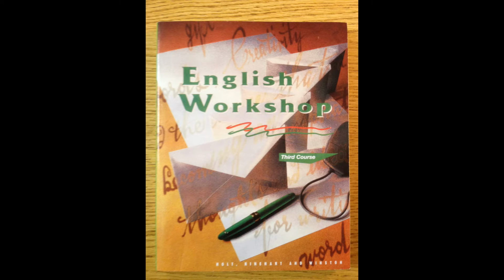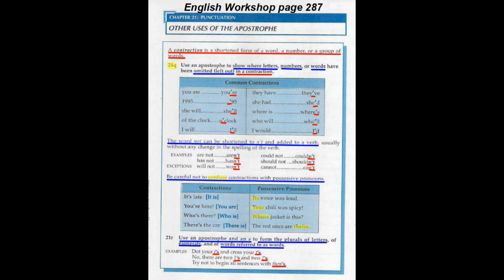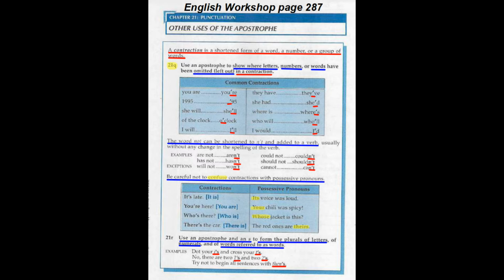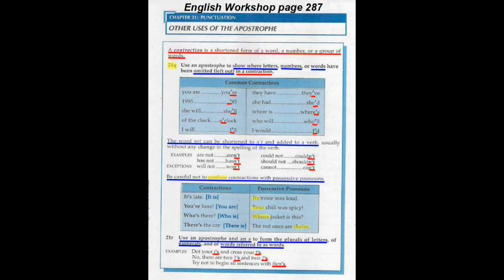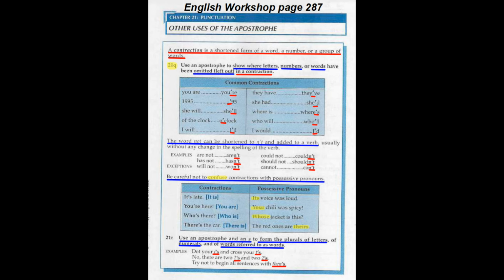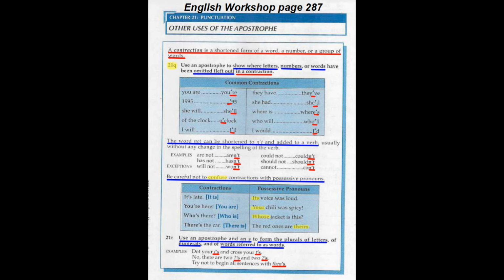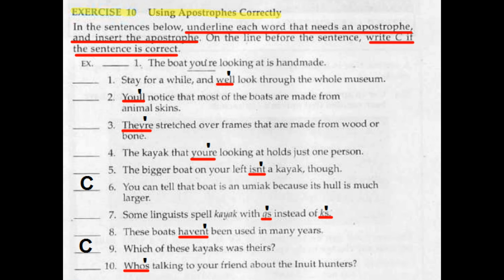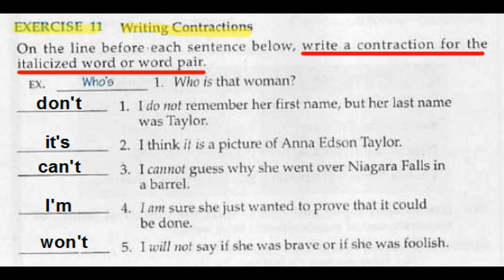EW 287 Production Other Uses of the Apostrophe pds